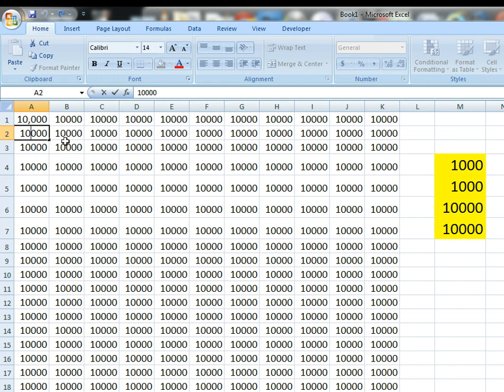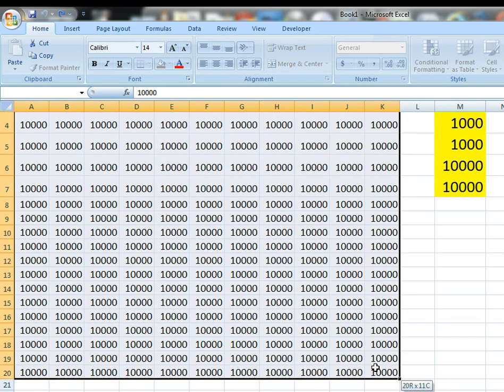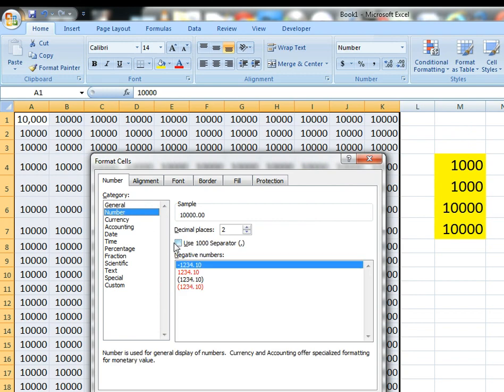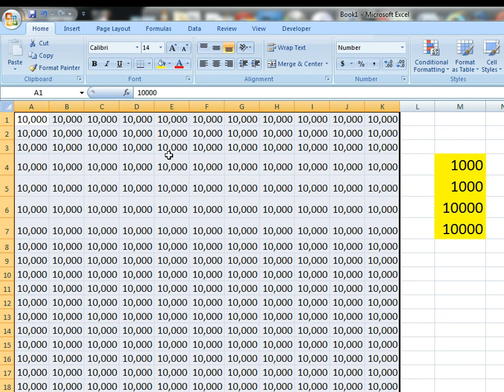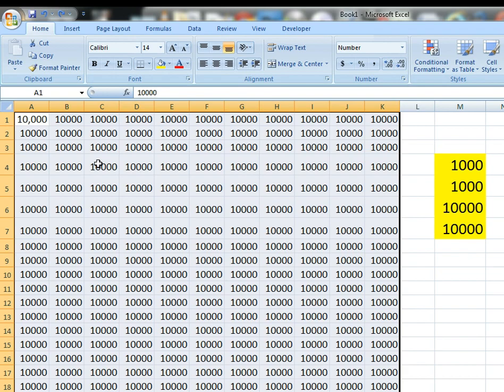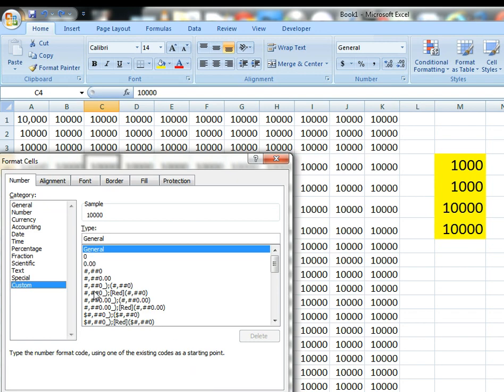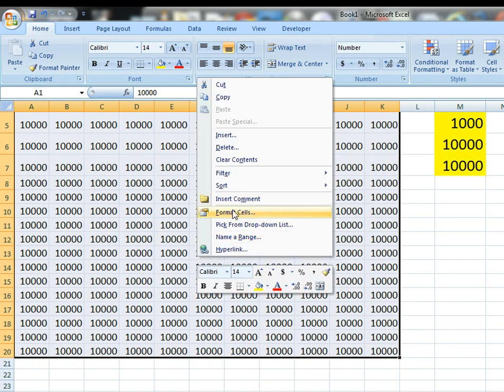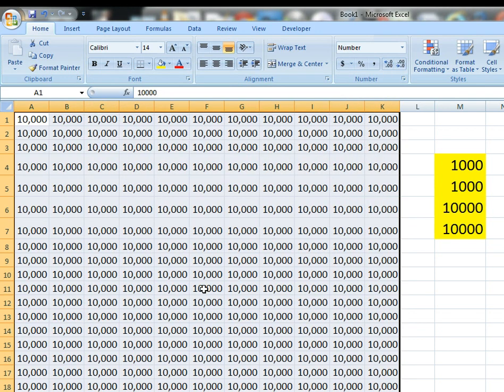How to Add The Thousand Comma Separators In Numbers on Excel Cell Worksheet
I did a written post on Hubpages too if you want to read it as well. This video will show you how to add those thousand commas btw if you some of my other vids and they sound strange, sorry for my strength (or lack of) speech. i had a stroke if you want to visit my hope this helped create comma separators on Excel.